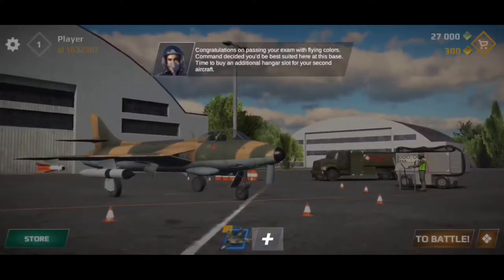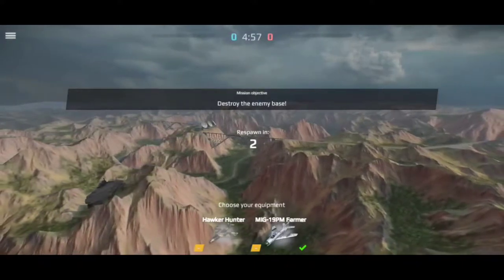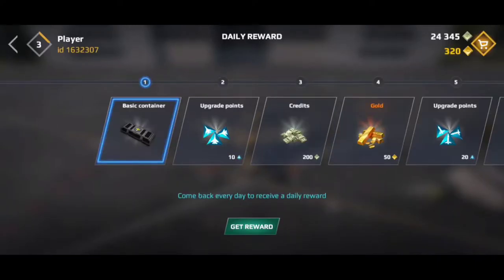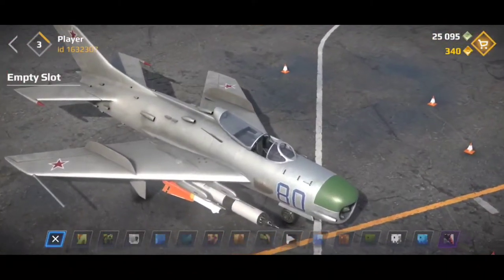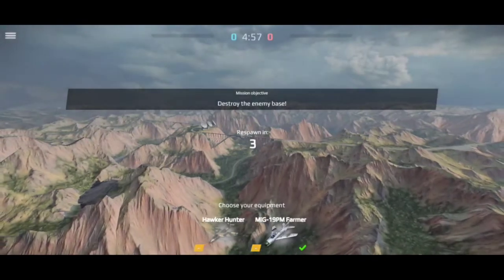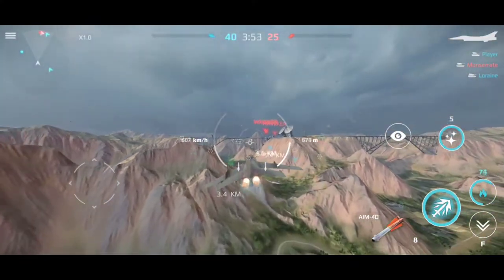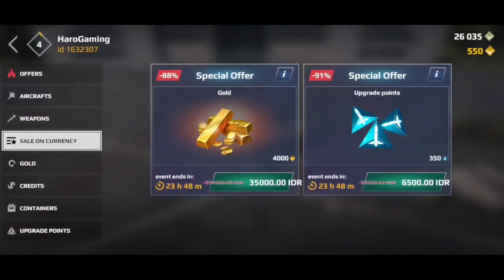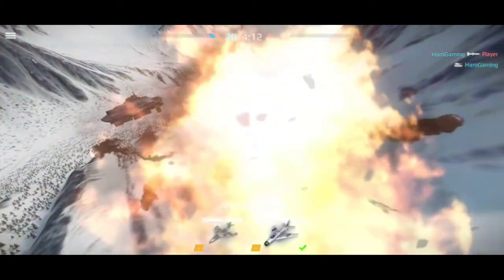SKY COMBAT: Warplanes Online Simulator PVP - Gameplay Walkthrough + Tutorial - AWESOME GAME !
Sky Combat — air force game with epic PvP dogfight.
Fly modern jet planes, destroy dangerous enemies and get the adrenaline rush you crave!! Immerse yourself in this war plane game and become the flying ace!

Why you'll love Sky Combat:
✈️AIR BATTLE SIMULATOR
Fly your own warplane and feel the power of your military might!

✈️REAL ONLINE PVP SHOOTER
Fly and fight against real players. Destroy your opponents 5v5!

✈️AMAZING 3D GRAPHICS
PC-level graphics with such crisp detail you'll feel like a pilot of a real jet plane!

✈️VARIOUS AIRCRAFT
More than 15 unique jet planes all with real prototypes!

✈️UNLIMITED UPGRADES
Equip your jet with the latest gear! Choose weapons and equipment to get even stronger! Build your own one-of-a-kind jet!

✈️DIFFERENT LOCATIONS AND MAPS
Big spaces for flight and lots of battle locations, each with its own unique atmosphere and different times of day!

✈️DESTROY ENEMY TEAMS
For 5v5 games lovers. It takes real teamwork to repel an air attack!

✈️REALISTIC CONTROLS
A real airplane simulator! See what flying a jet is really like!

Download Sky Combat for FREE now and spread your war wings!